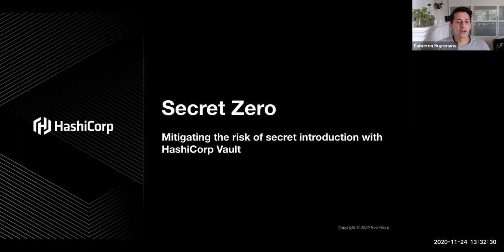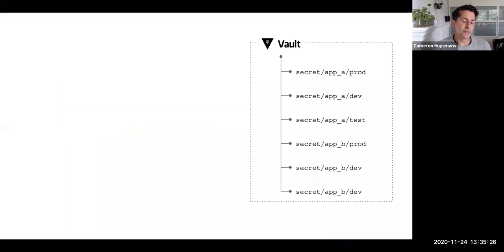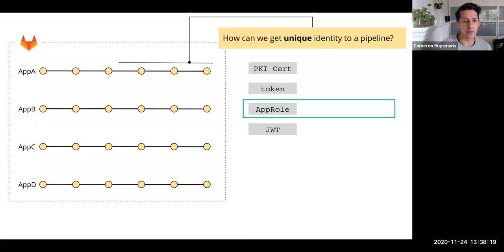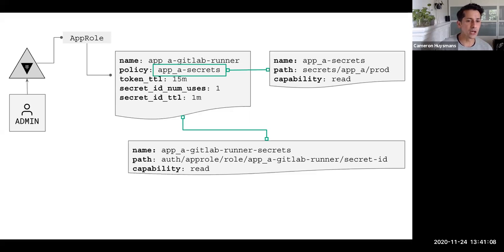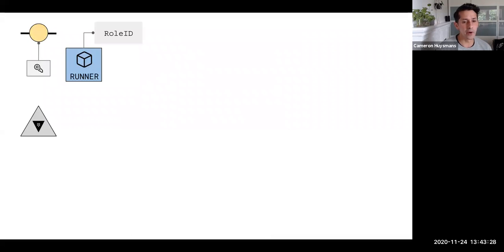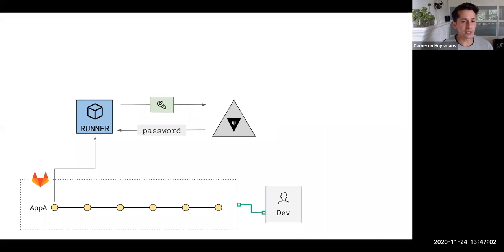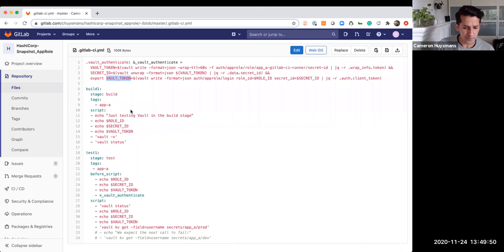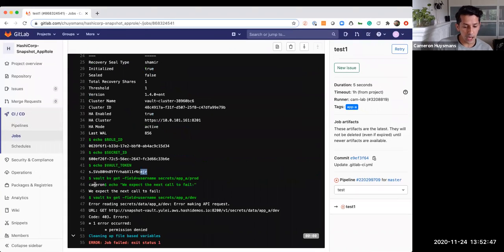Secret Zero: Mitigating the Risk of Secret Introduction with Vault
One of the big challenges when it comes to secrets management is how you automate the generation of the initial credentials for access to Vault and pass them to the client in question. In this session, we'll walk you through the use of AppRole authentication and show you how it addresses the challenge of "Secret Zero". -